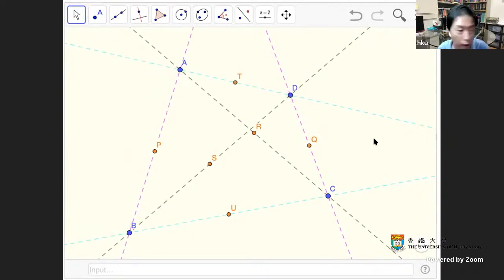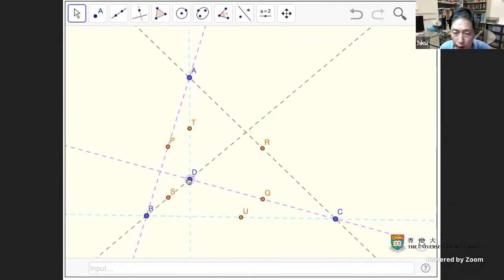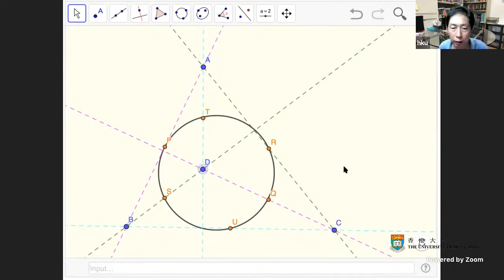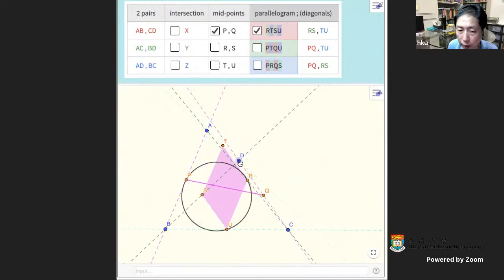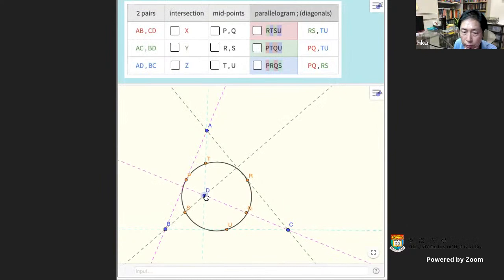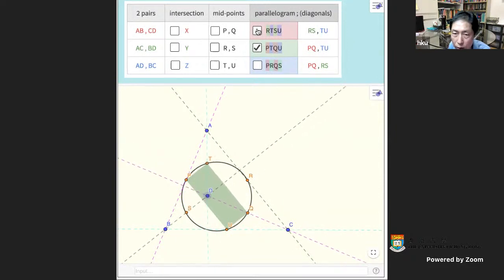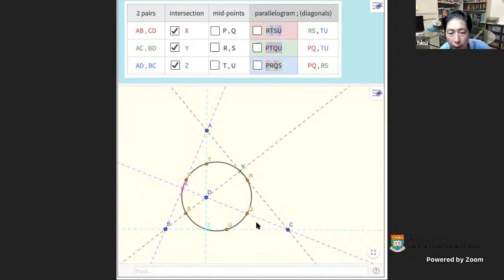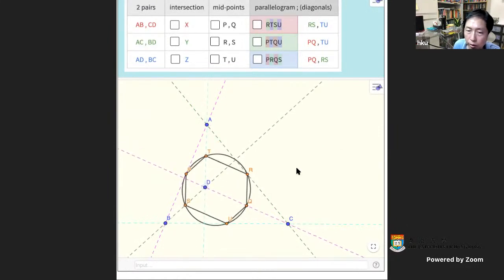geometric exploration about 6 mid-points from 4 vertices